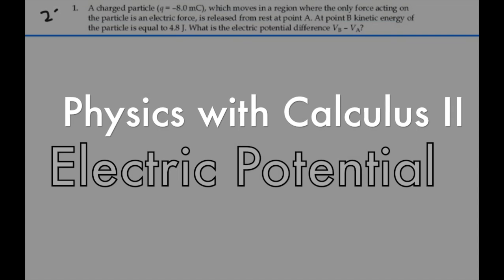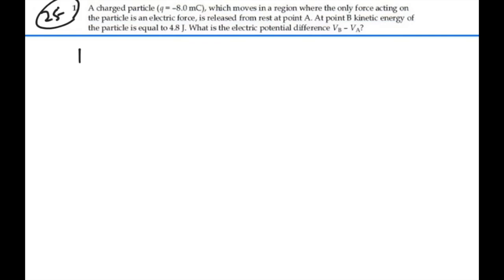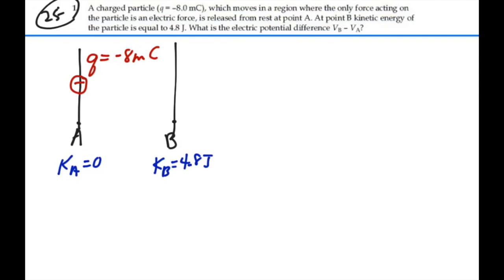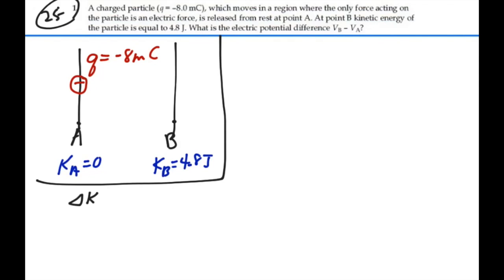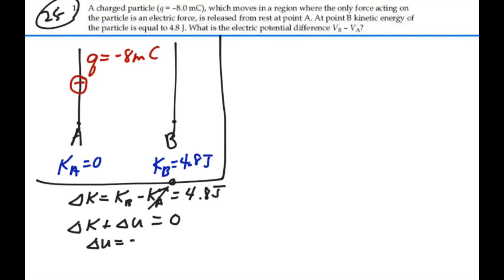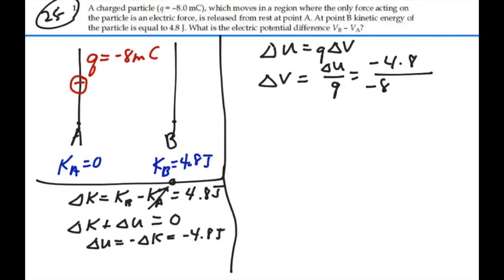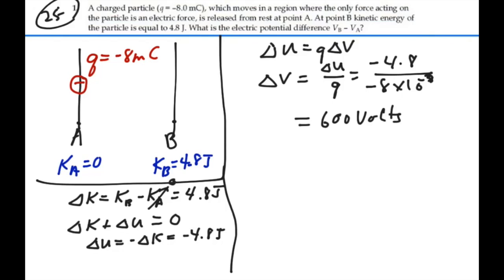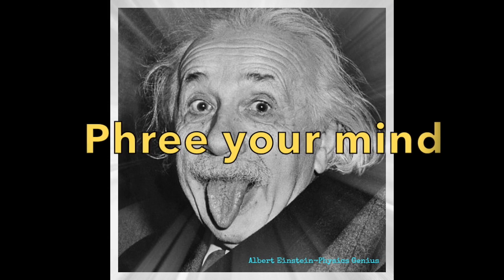Electric Potential_Prob 25-01